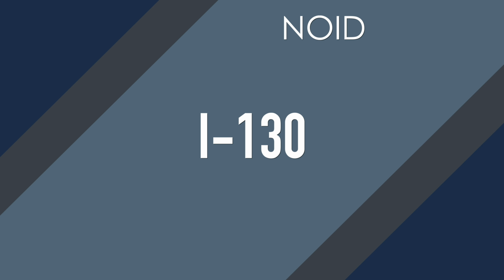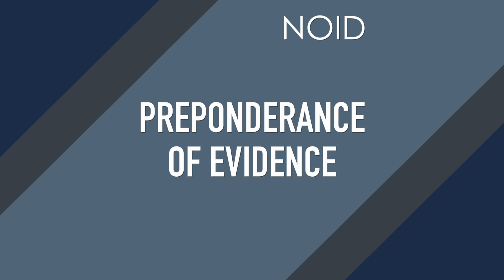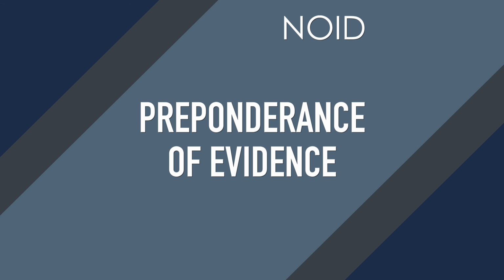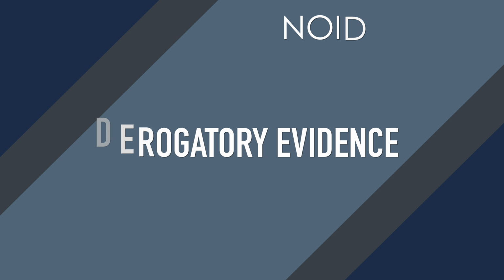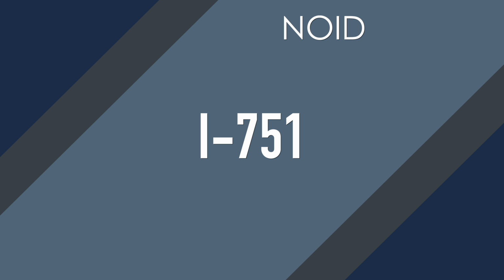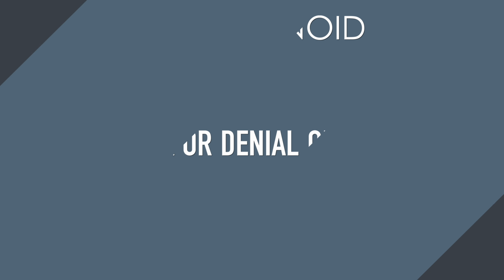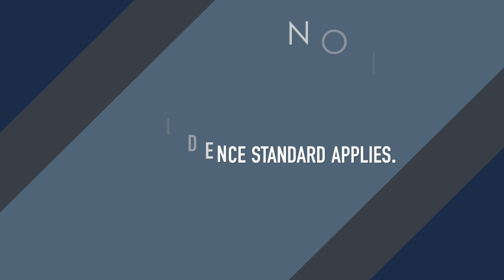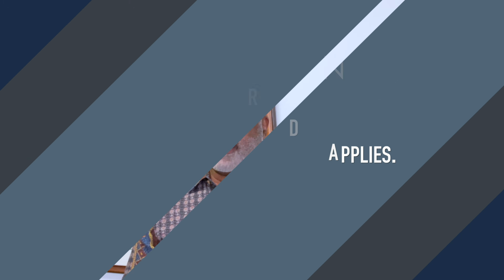How to Respond to a Notice of Intent to Deny - GrayLaw TV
What issues can arise in a marriage-related Notice of Intent to Deny? Attorney Humberto R. Gray discusses evidence and interview records when preparing a response to a USCIS NOID.

The discussion distinguishes I-130, I-751 and naturalization contexts. Humberto explains his approach to organizing relationship documents, comparing interview records and raising concerns for supervisory review.

Watch the discussion of legal standards, interview procedures, joint documentary evidence and records of questions and answers. The chapters below take you to each part of Humberto's explanation.

💬 Which general topic would you like explained: reading a notice, organizing evidence or keeping interview records?

⏱️ TIMESTAMPS
0:00
 Introduction: marriage-related NOIDs
0:59
 I-130, I-751 and naturalization contexts
2:12
 Legal standards discussed
4:44
 Interview procedures and records
5:12
 Naturalization-related discussion
5:58
 Response strategy and supervisory review
6:37
 Joint documentary evidence
6:59
 Interview questions and answer records

📄 FREE IMMIGRATION RESOURCES

⚖️ ABOUT GRAYLAW TV

Tune in to GrayLaw TV for GN — Good News — and the latest developments in U.S. immigration law, policies and procedures.

Humberto and Courtney discuss immigration developments and real cases the GrayLaw firm is working on. They explain complicated areas of U.S. immigration law in simple, understandable terms while providing insight into processing times and changes in immigration policy.

On this channel, you will also find information about marriage-based green cards, green card interviews, adjustment of status, renewing a green card, O-1 visas, employment-based immigration and investor visas.